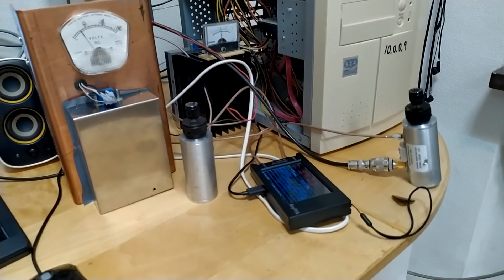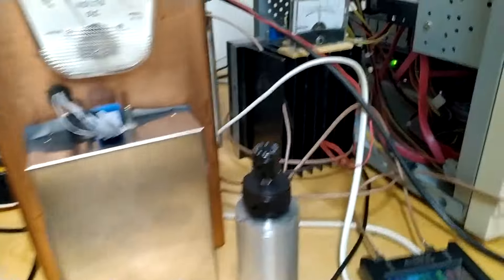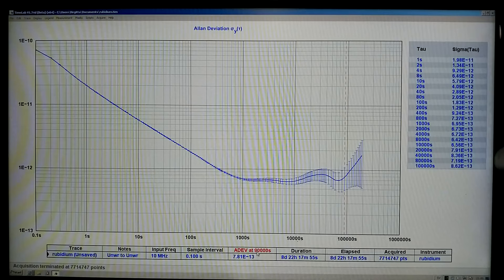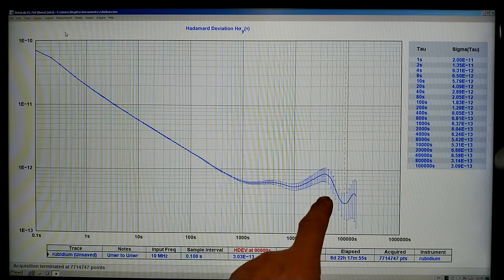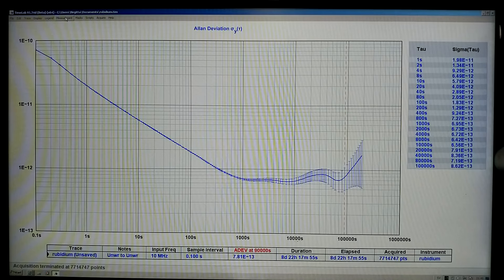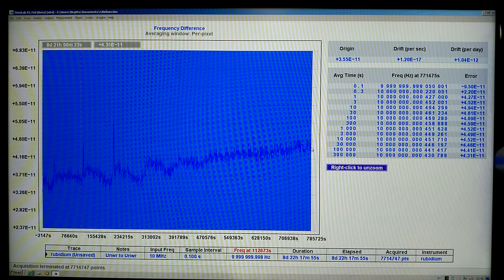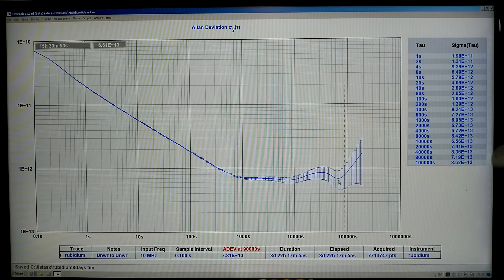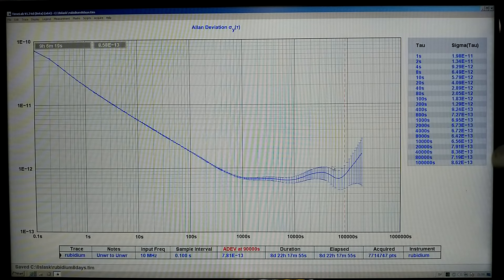allan2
Various measurements of Allan deviation and comparisons of results between TinyPFA with TimeLab, Linrad and Linrad with TimeLab. An error by a factor 1.4, the square root of two is found an corrected in Linrad.